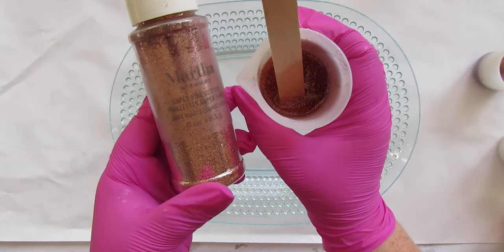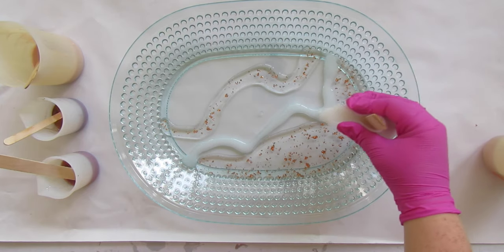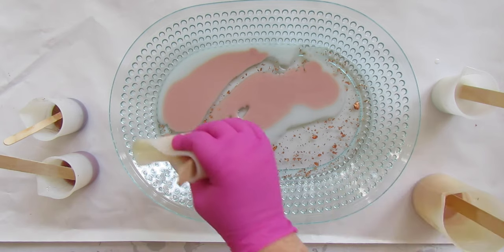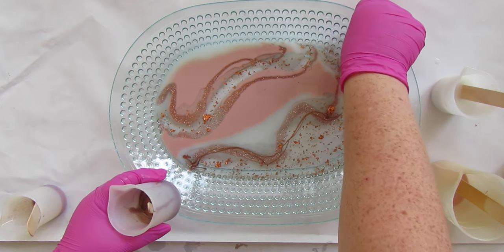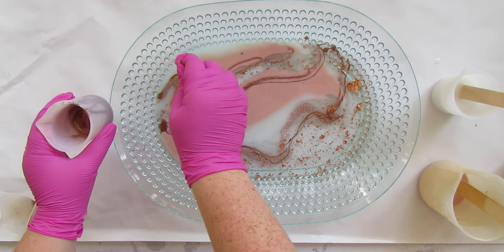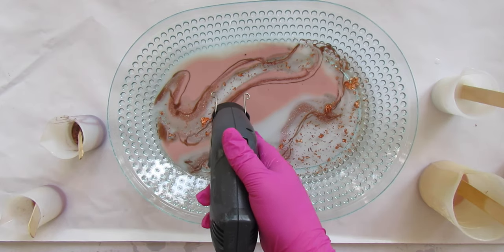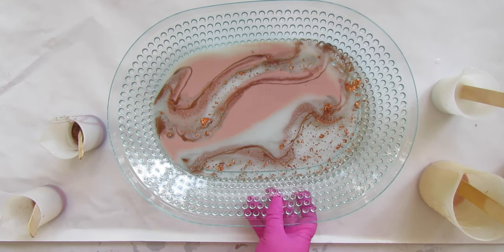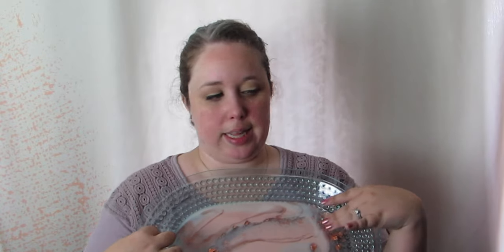How to Add a Geode Inspired Resin Inlay to a Dollar Store Tray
SUPPLY LIST FOR THIS VIDEO:
*5 100ml Silicone Cups
*Re-useable Silicone Stir Sticks
*Pink Pearl Craft Paint
*White Alcohol Ink
*Pearl Alcohol Ink
*Holographic Glitter
*Rose Gold Glitter
*Blue Plastic Tray